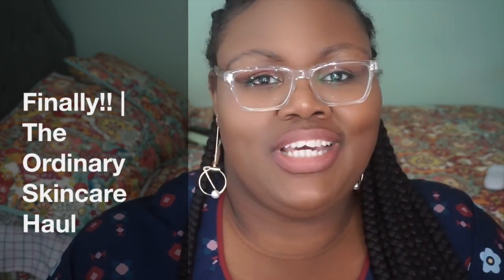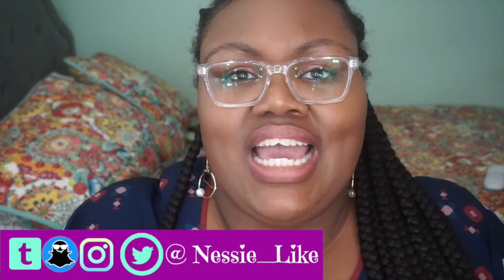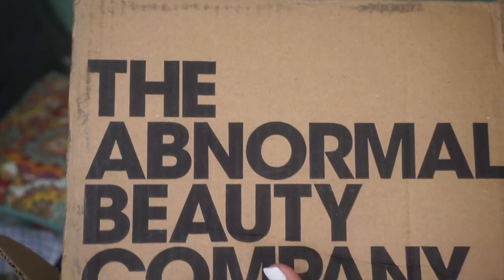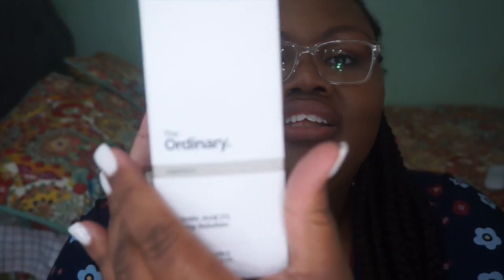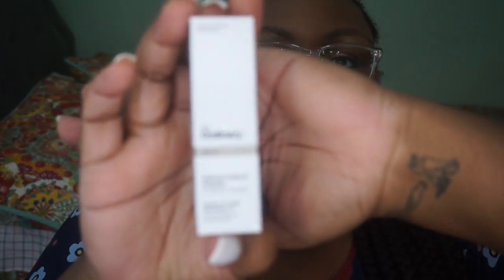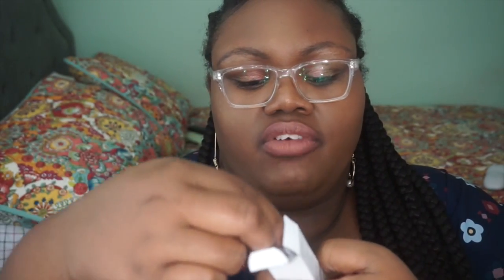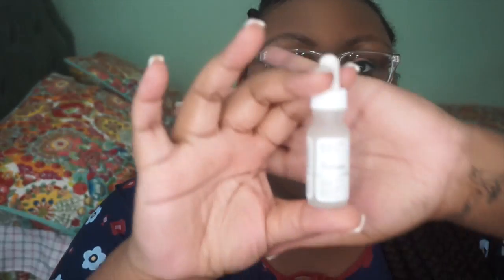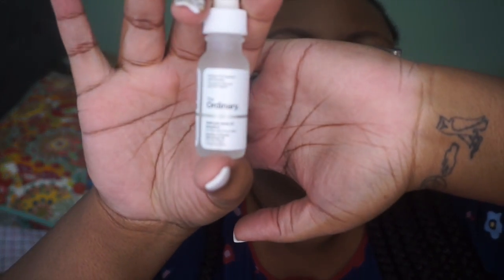Finally!! | The Ordinary Skincare Haul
News series wth simple education on different beauty techniques for the everyday beauty lover. I'm not a MUA, I've just tried out a. Lot of things.

**All items mentioned were purchased, all thoughts and opinions are my own*

All Items can Purchased on TheOrdinary.com

Use Ebates to get Money Back when you Shop online, get a $10 gift card (I got a Target gift card ) when you 1st sign up:

-XOXO Nessie

Have a great evening lovelies!!!